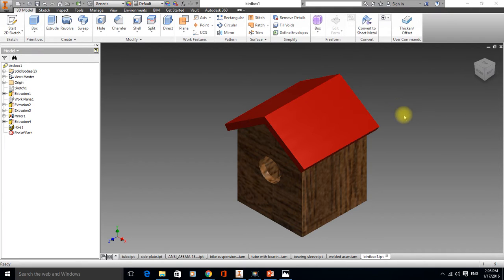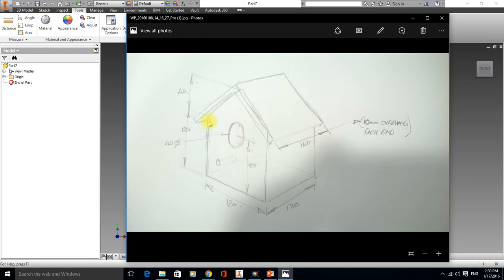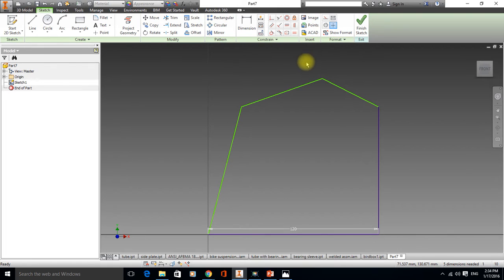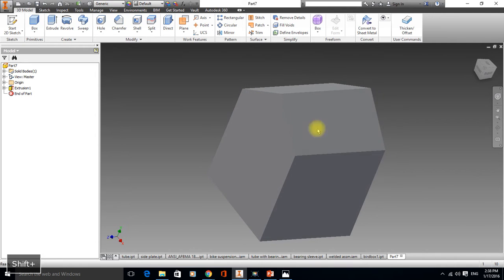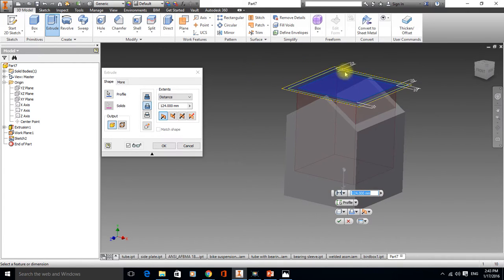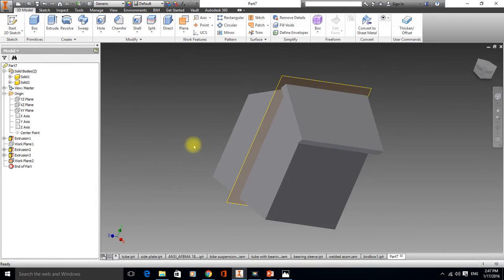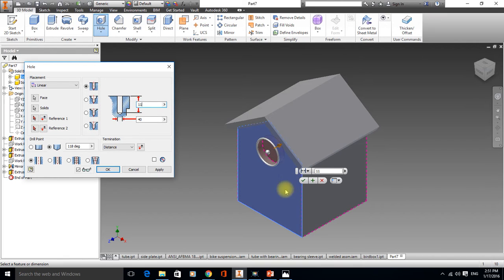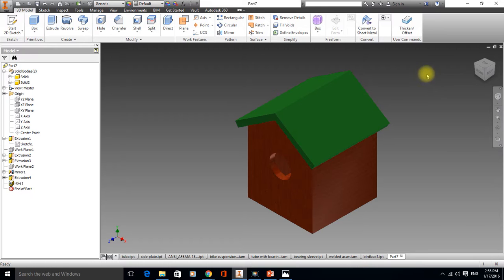Autodesk Inventor Tutorial simple birdbox starter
Beginners Autodesk Inventor tutorial. Created to help with BTEC Product Design and Engineering courses